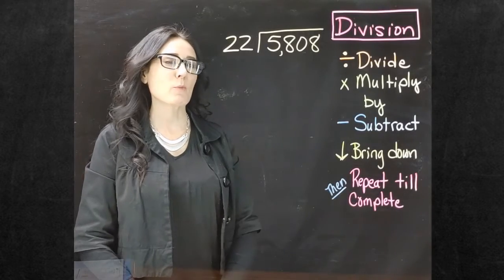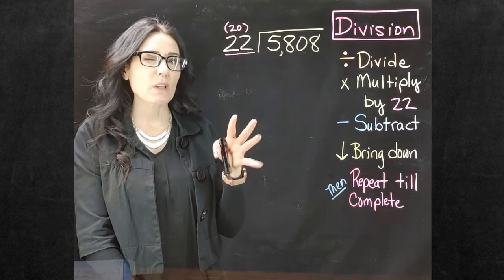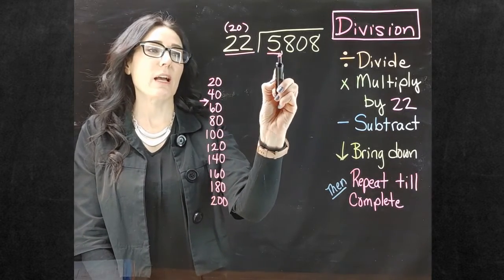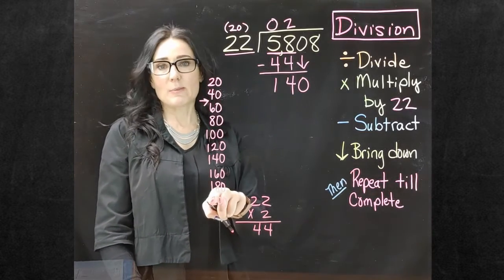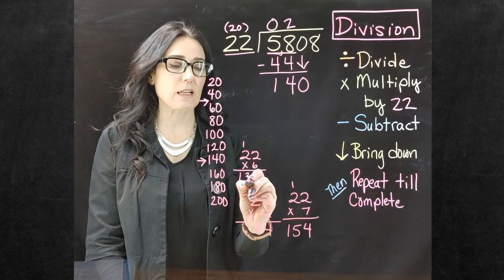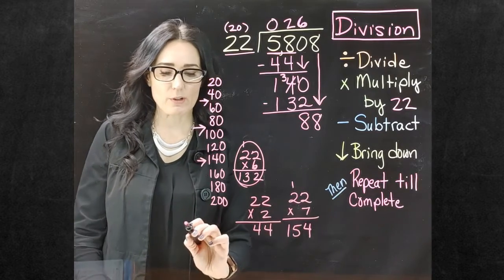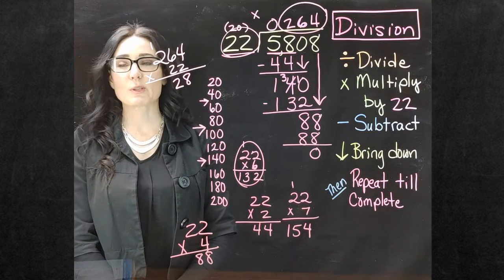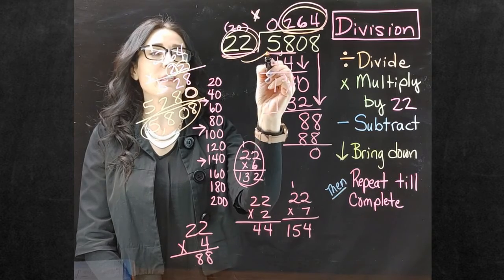Division - 5,808 divided by 22 with checking